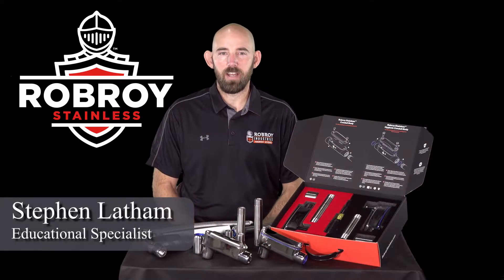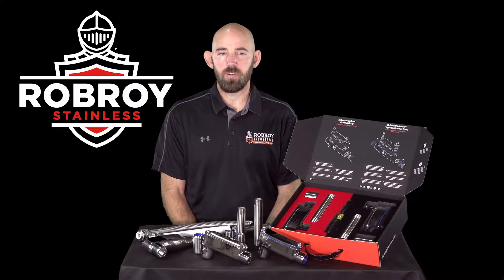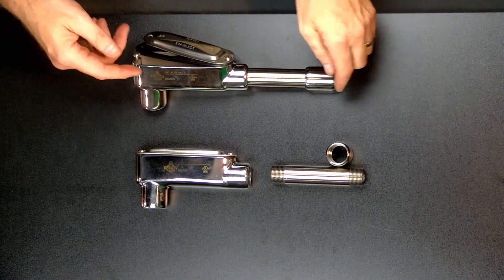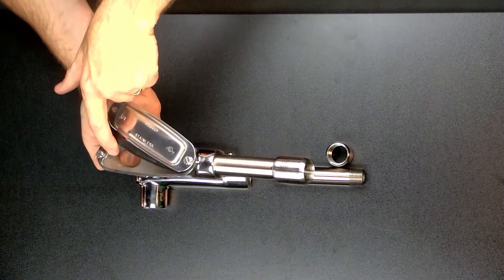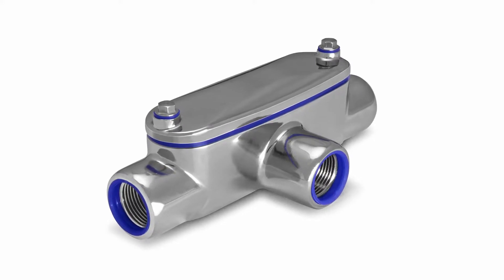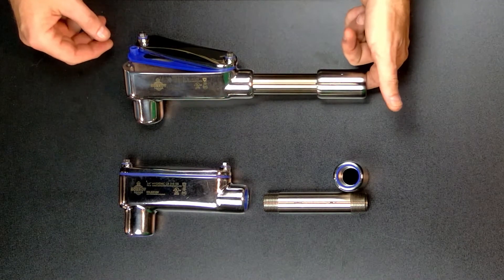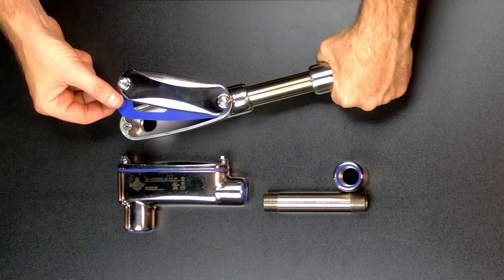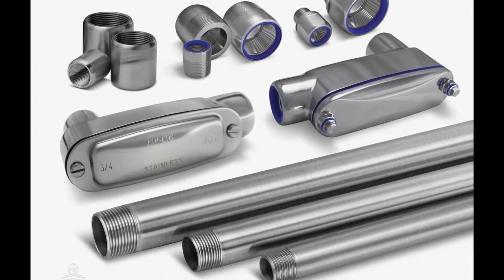Traditional vs Hygienic Design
A growing concern has been placed on food safety and the prevention of both corrosion and contamination.  We understand the significant risks involved which could result in fines, fees, and product recalls.

This is why Robroy Stainless™ has developed the first electrical infrastructure system designed to specifically address these concerns and minimize both corrosion and contamination.

When determining the proper conduit system to be used it is critical to understand the environmental conditions as well as the appropriate standards.  Robroy Stainless™ provides two unique product families to best fit the needs of your environment.  A Traditional product solution for the harshest corrosive environments and a Hygienic product solution for corrosive environments with sanitary concerns.